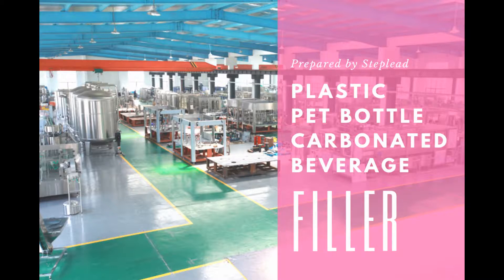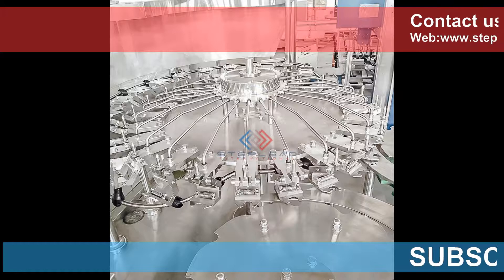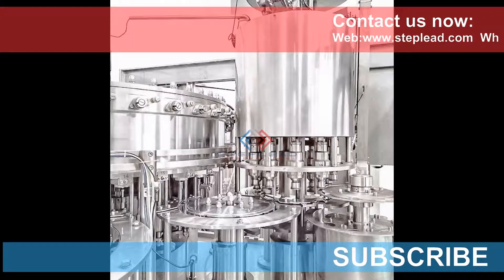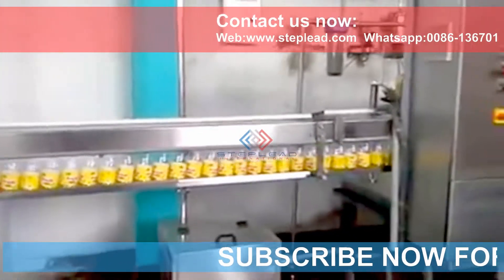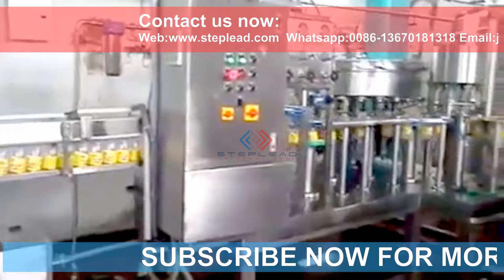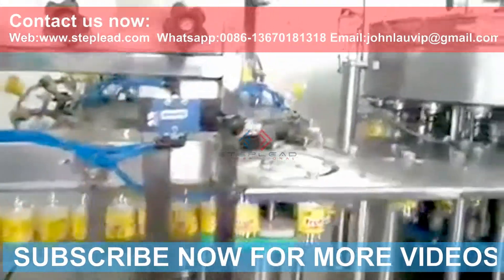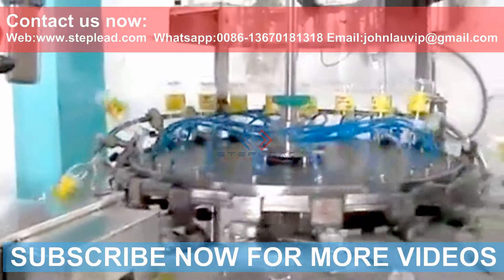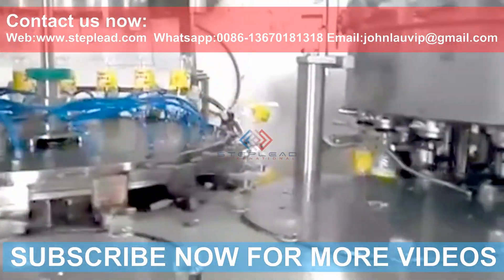Isobaric Filling Machine for Beer, Water, Soft Drinks, Sparkling Wine, Sparkling juice -2019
The historical experience of STEPLEAD PacTek Isobaric Filling Machine allows us to offer the customer the machines with features that greatly exceed the average level of the filling without foam or with controlled foam, as well as at the temperature of filling in the range of 15 °C.

Suitable for all types of liquid: Beer, Water, Soft Drinks, Sparkling Wine, Sparkling juice.

STEPLEAD PacTek implements a "DEDICATED" Technology for controlled filling.

Isobaric technology is used not only for filling glass bottles on the traditional system, but also for PET bottles system Neck Handling - the capture and transport of bottles under-neck.

Machines are equipped with additional protection system for the operators (in case of bottles breaking).

Output range from 1,000 to 20,000 bottles / hour.